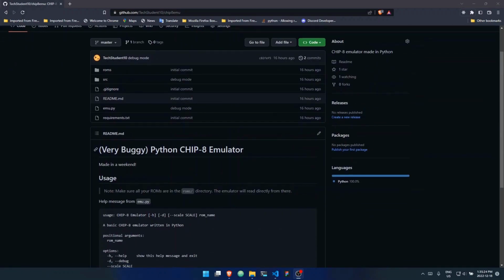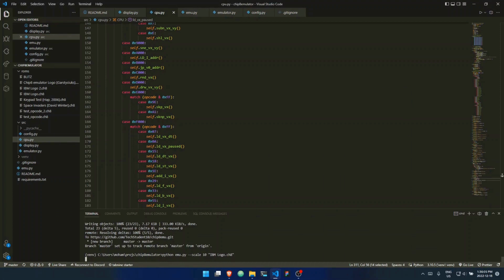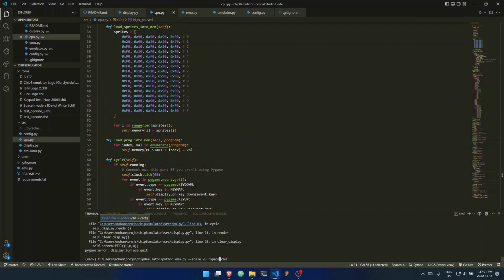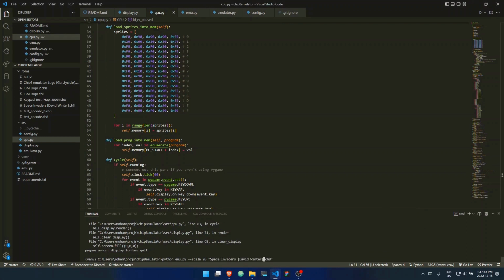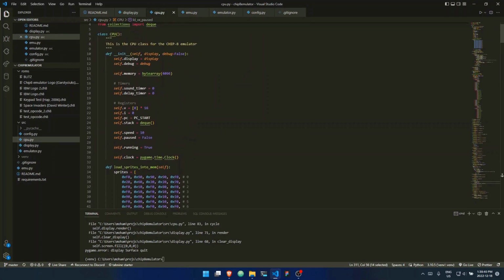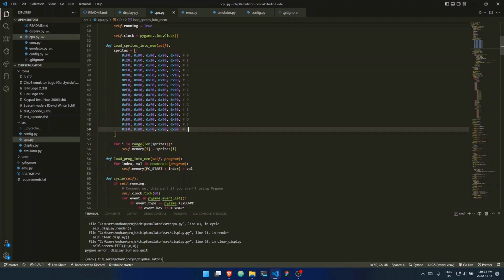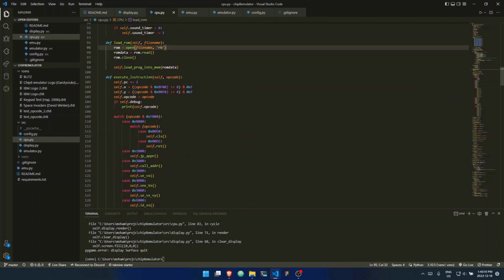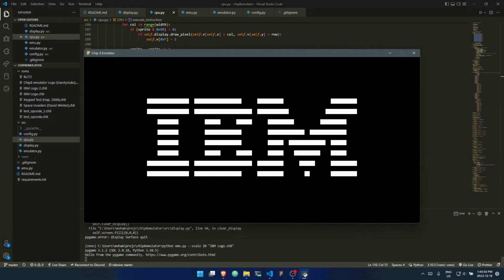My CHIP-8 Emulator/Interpreter showcase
Comin' back to YouTube with the first upload of 2022 (it's mid-December right now), starting off with something I spent the weekend on.

0:00 Intro
0:14 Quick code overview
0:33 Demo
1:13 OPCODE test
1:30 More demo-ing
2:54 More in-depth code overview
5:37 Outro